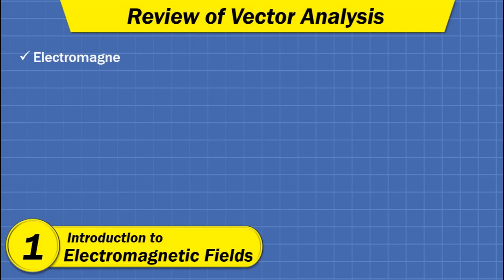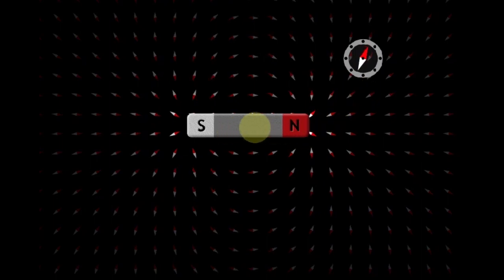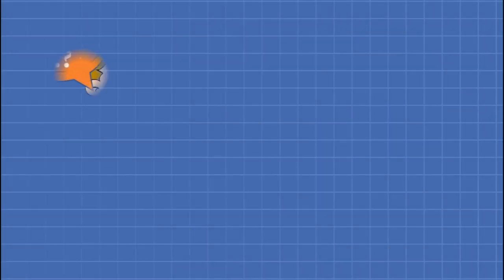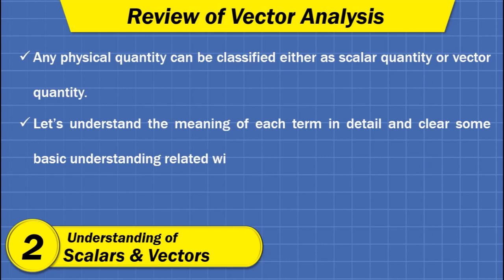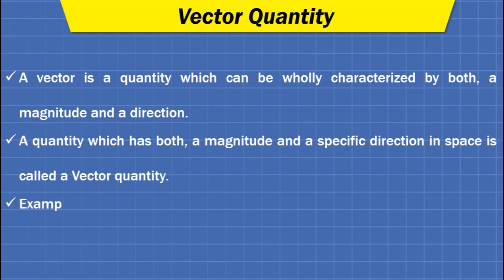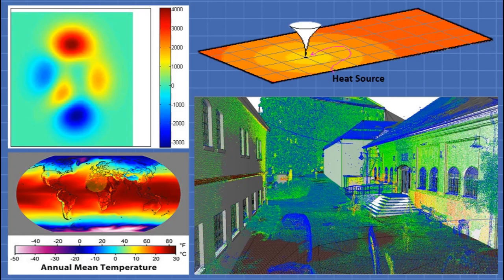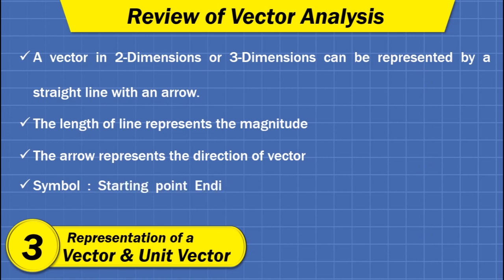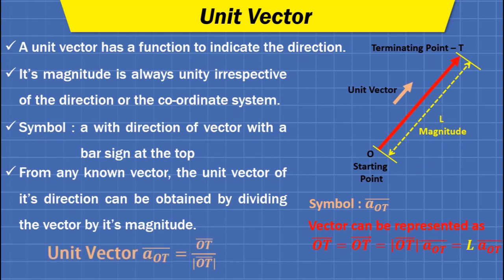Vector Analysis Part - 1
This lecture series of the subject Electromagnetic Fields is for physics scholars and engineering students. Discussion of fundamental concepts of scalar, vector, scalar field and vector field along with the representation of vector and unit vector is covered in this video.
I express my gratitude to university of Colorado and PHET platform for support in making this video.